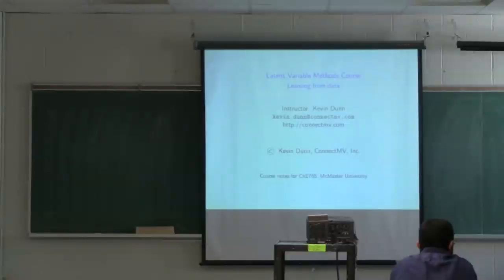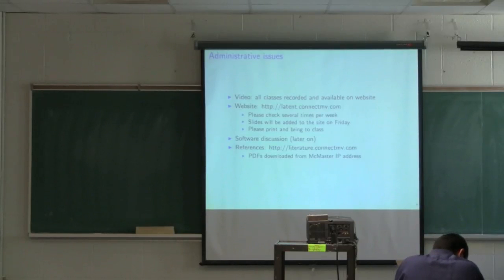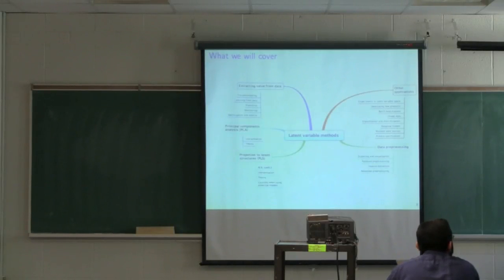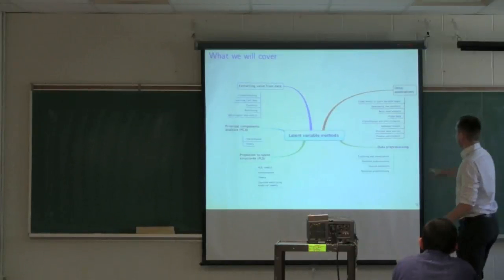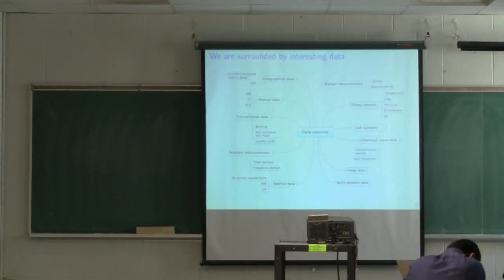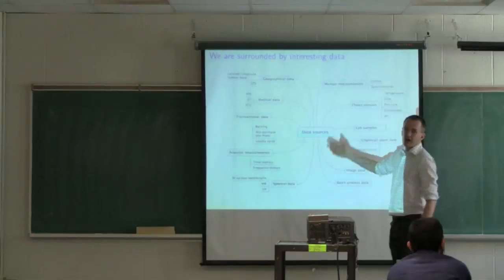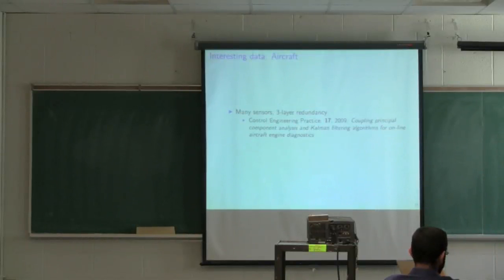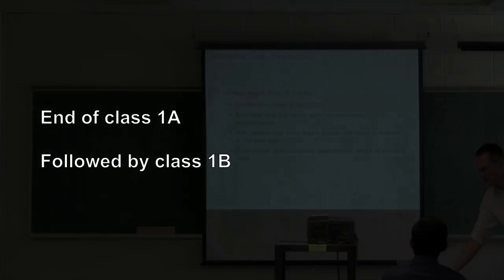Latent Variable Methods 2011 - Class 01A